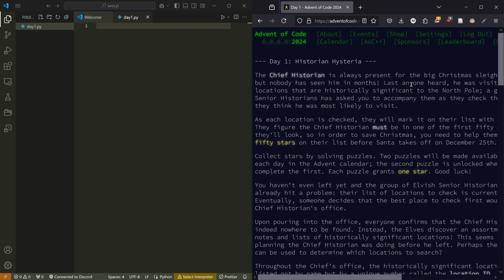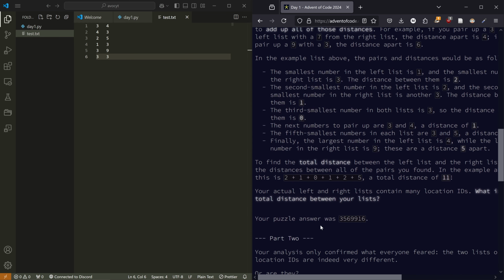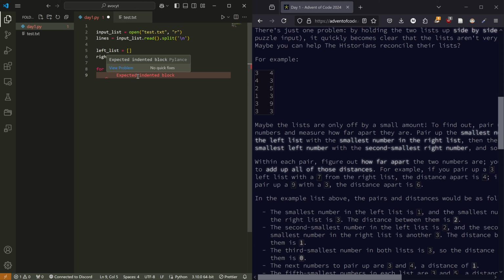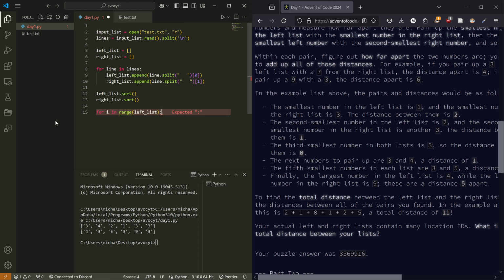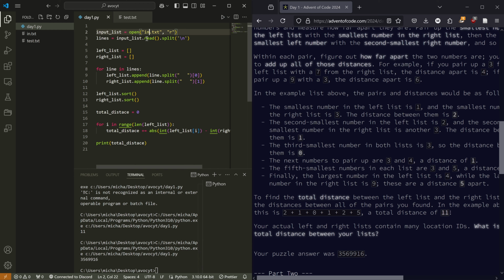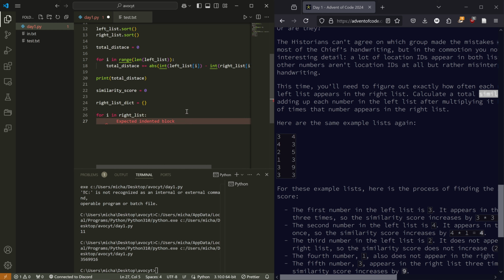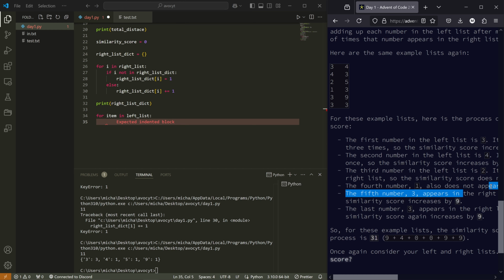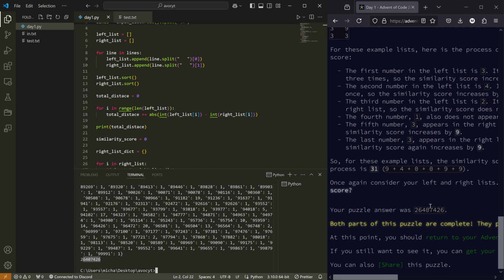Advent of Code 2024 day 1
Welcome to my Advent of Code 2024 walkthrough! In this video, I dive into the Day 1 challenge, breaking down the problem and guiding you through my solution step-by-step. Whether you're a beginner or an experienced coder, this video will help you understand the approach to solving the first puzzle of the season.

I'll walk you through:

    Breaking down the logic and edge cases
    Writing and explaining the code
    Testing the solution

Join me as we kick off this year's Advent of Code journey and start building problem-solving skills that will help you tackle even the most complex challenges.